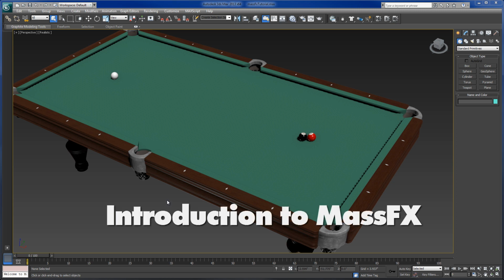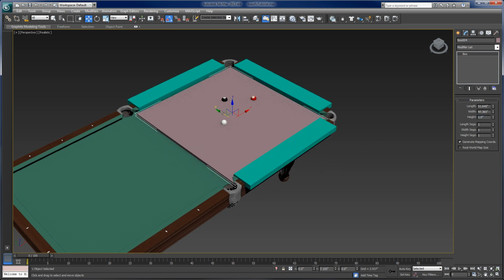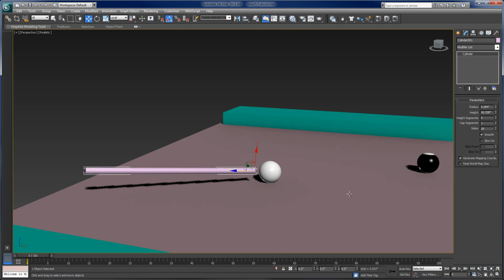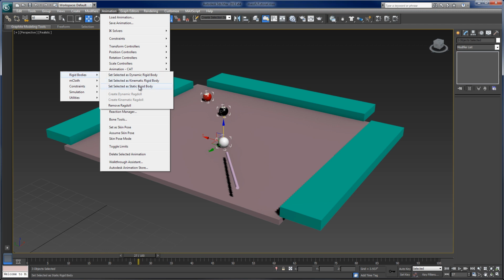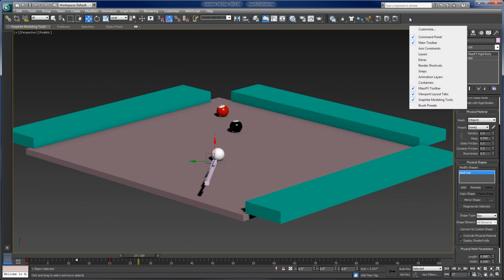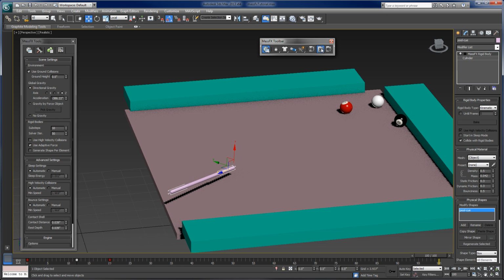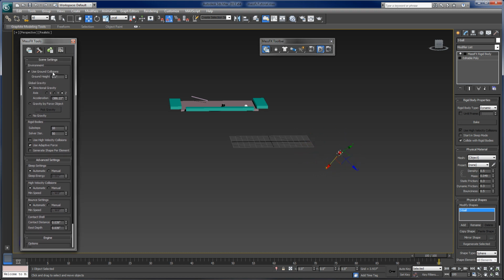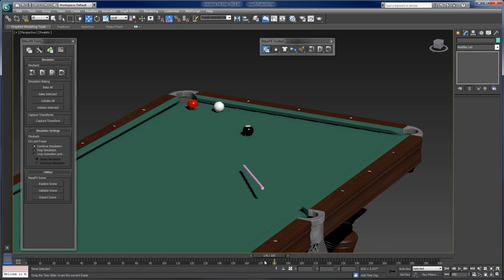Introduction to MassFX in 3ds max - Tutorial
This tutorial shows how to set up a basic scene for the MassFX physics solver found in 3ds max 2012 and 2013. In this tutorial we create take a billiard ball and try to make a shot using only MassFX and an animated cue.